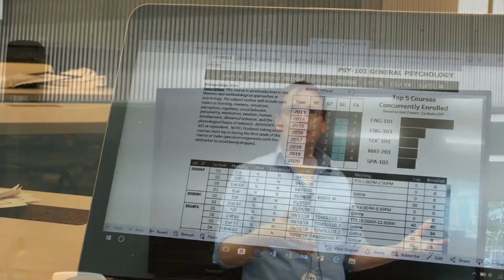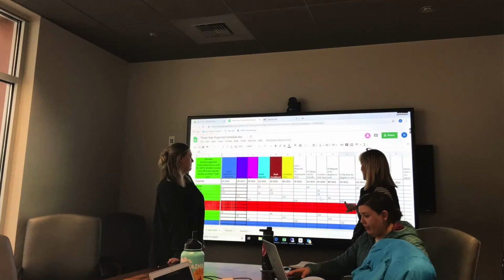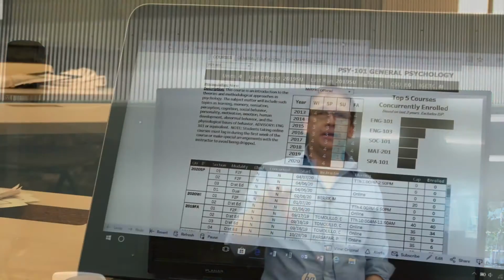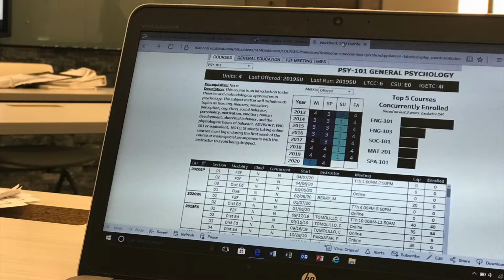Scheduling of Classes (Scott Lukas)